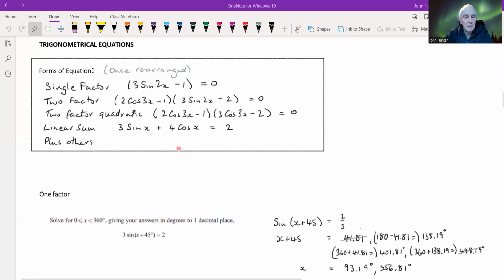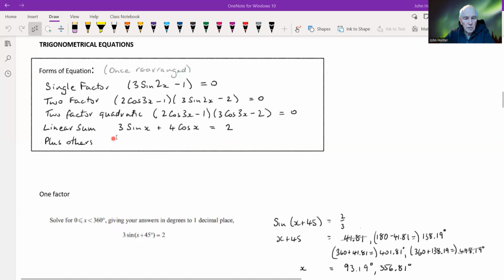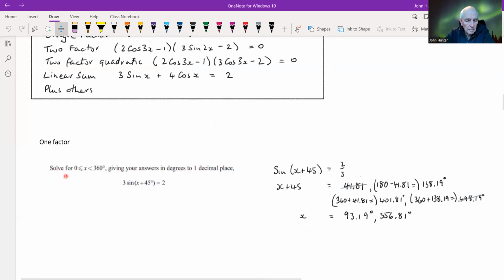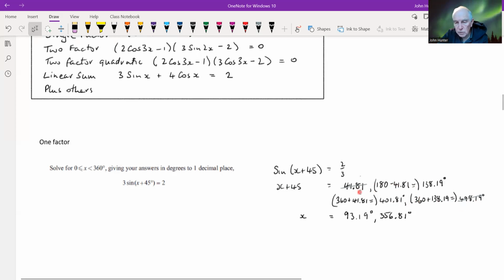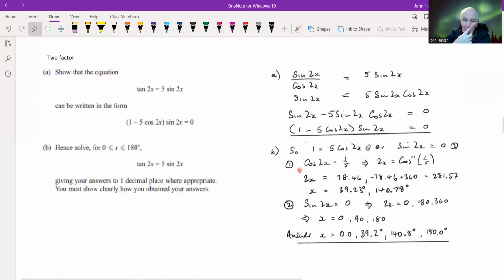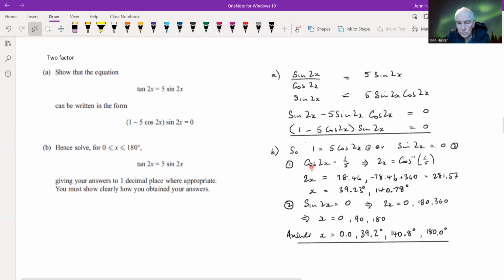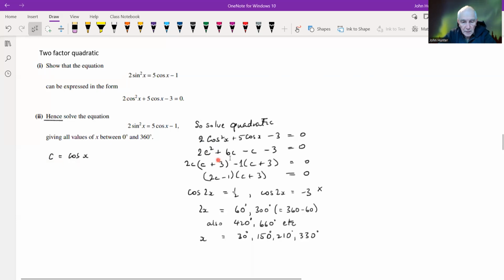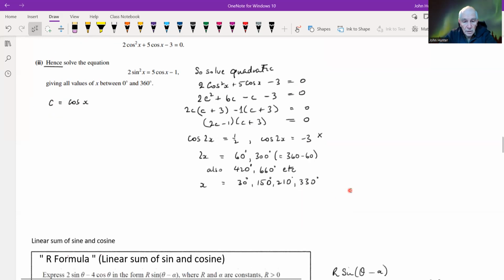Trigonometry 4B Trig Equations